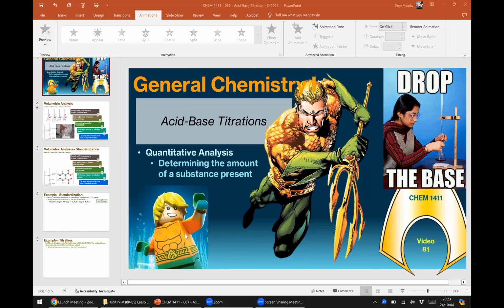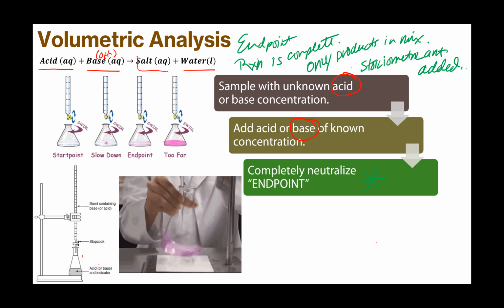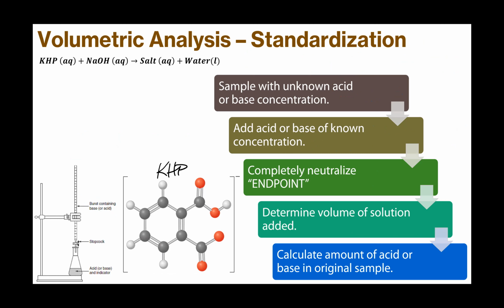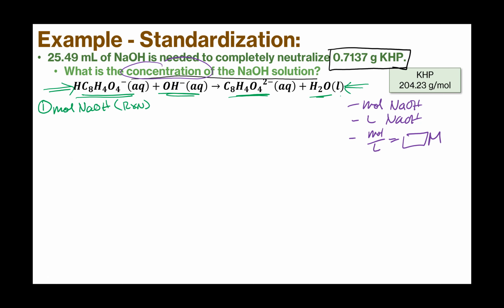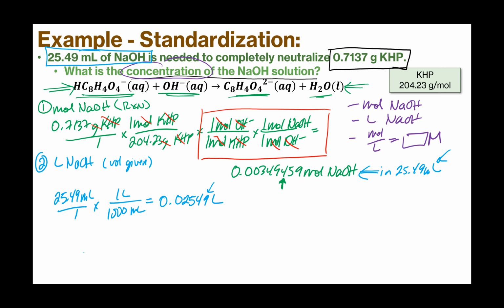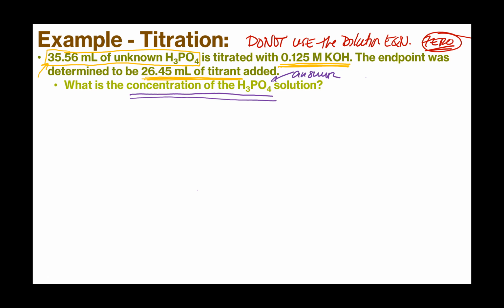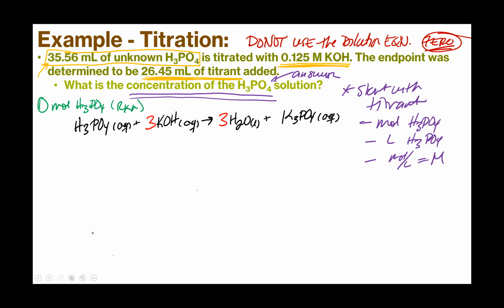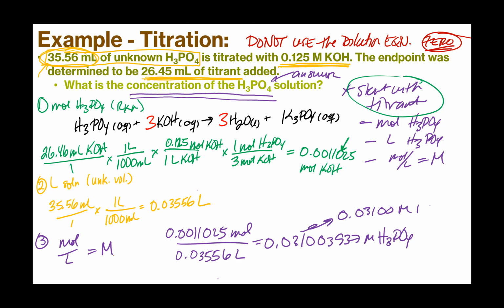CHEM 1411 - 081 - Acid-Base Titration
Acid-Base Titration, Standardization